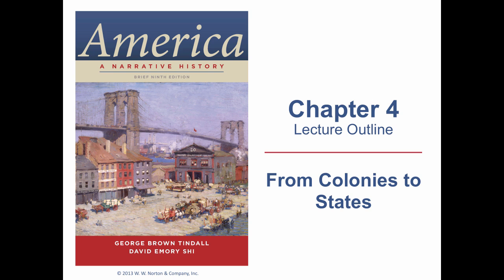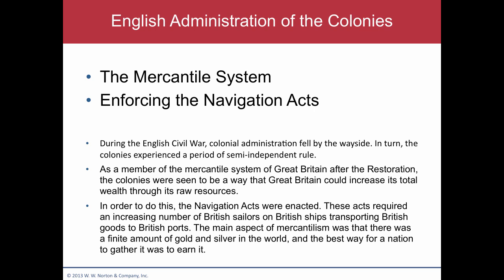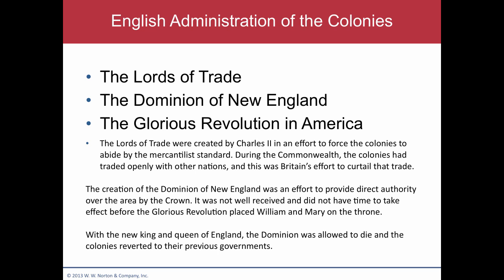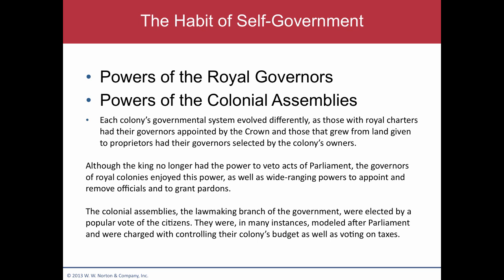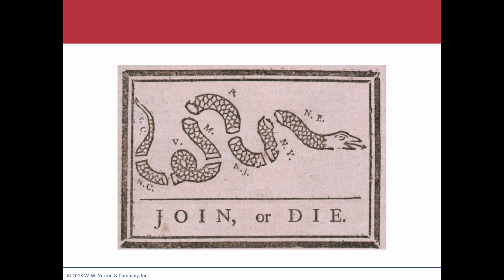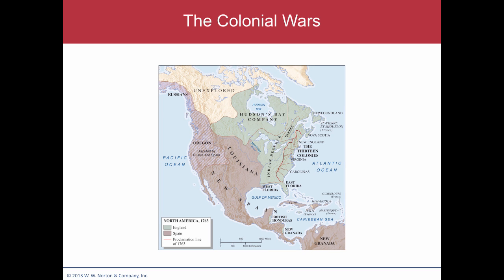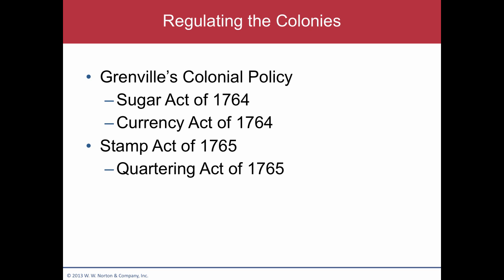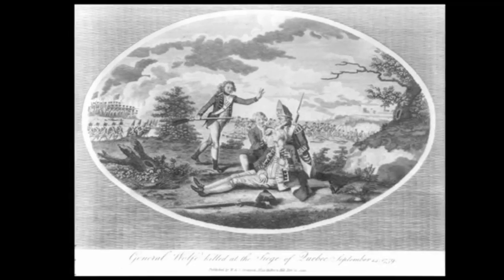Chapter4 part 1